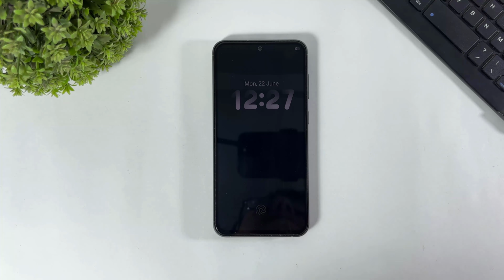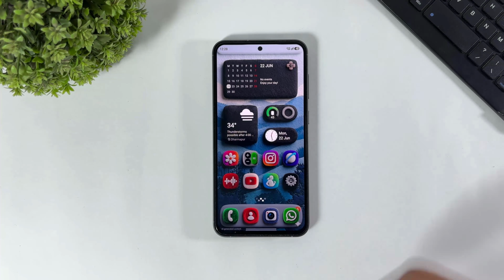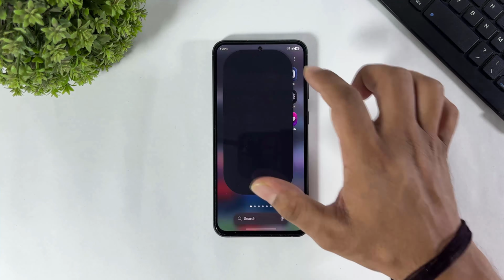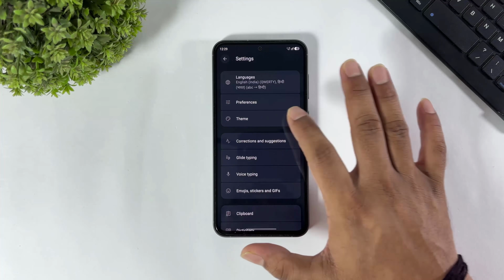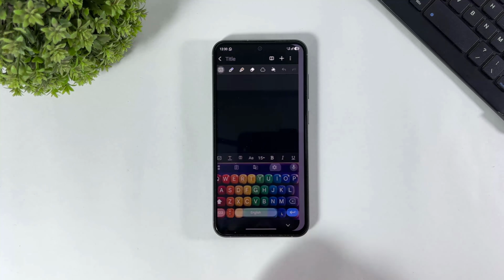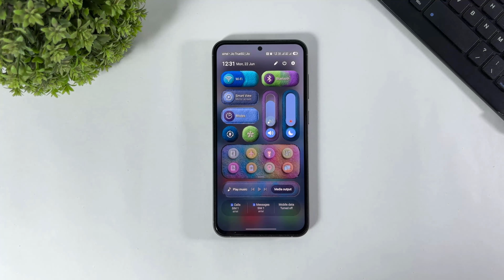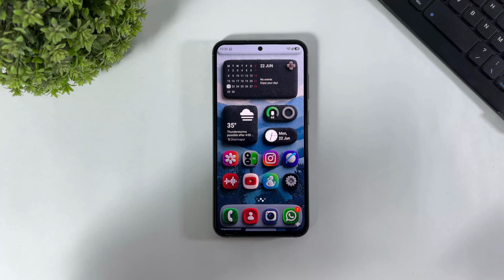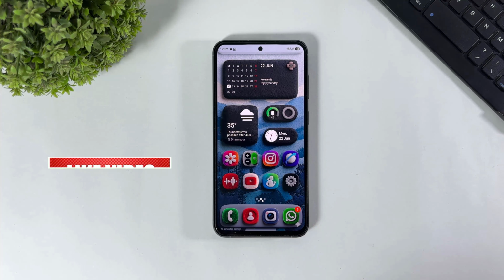My Samsung One UI 8.5 3D Fluffy Complete Setup | Set One UI 8.5 Fluffy Themes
One UI 8.5 Fluffy Icons - ( Simply DM On Insta )